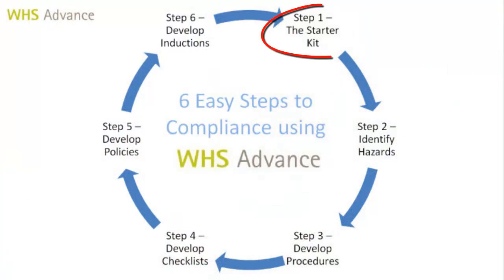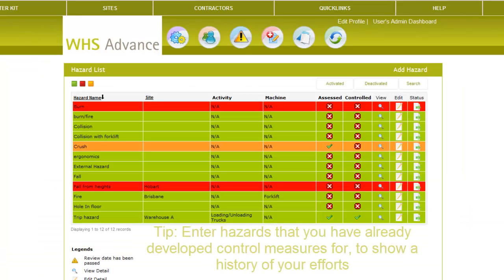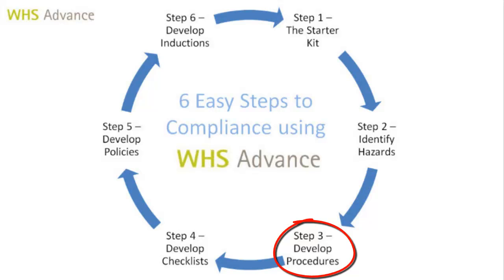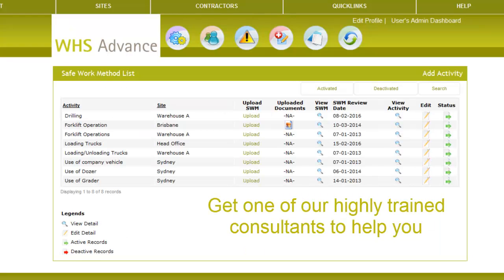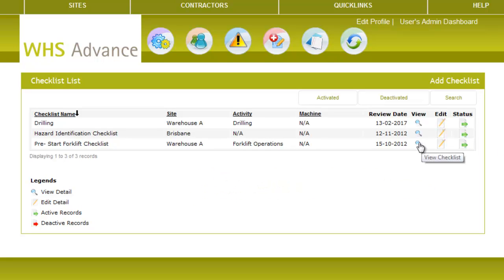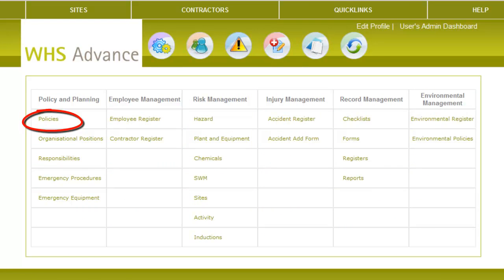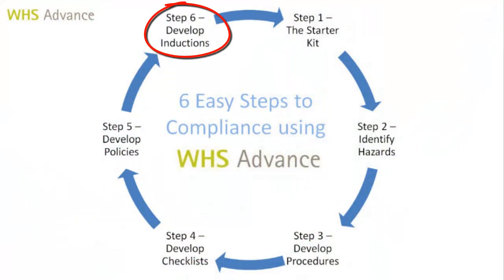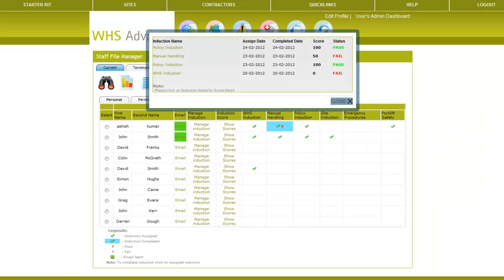Six Easy Steps to compliance using WHS Advance mp4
In this tutorial you will learn how to use the WHS Advance system in six easy steps to help you reach compliance to safety laws